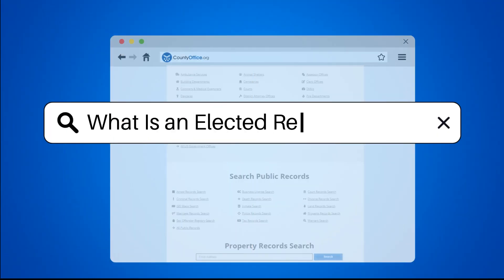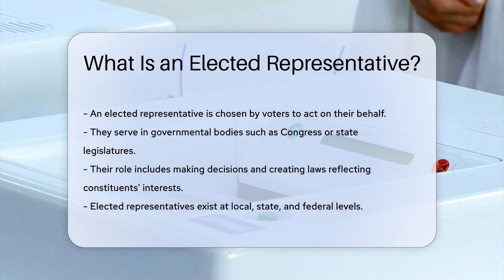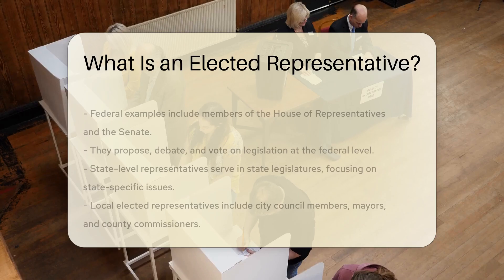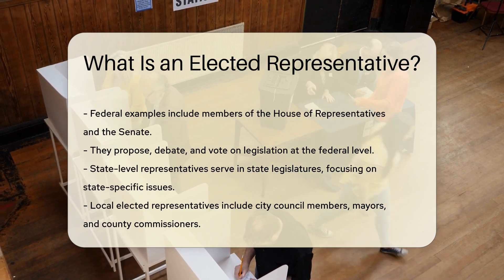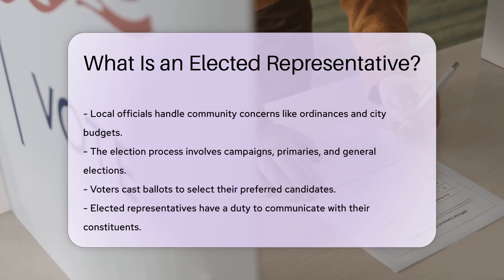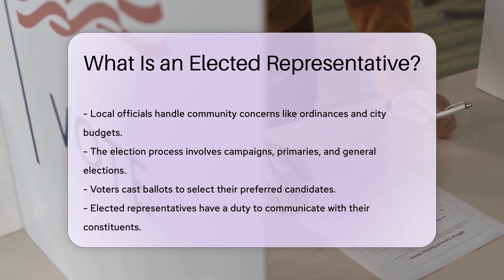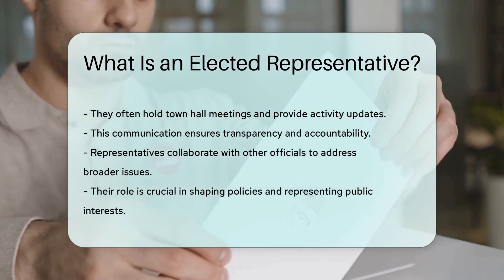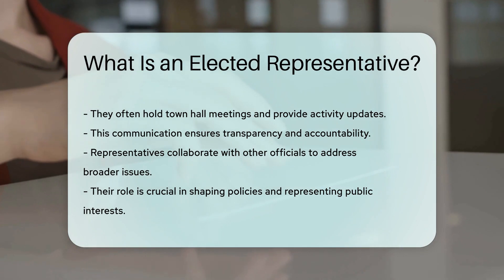What Is an Elected Representative? - CountyOffice.org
What Is an Elected Representative? Are you curious about the role of elected representatives in government? In this enlightening video, we delve into the significance of elected representatives in various levels of government, from local to federal. Discover the responsibilities and duties of elected officials, such as members of Congress, state legislators, city council members, and more. Learn how these representatives are chosen by voters to advocate for their interests and shape policies that impact communities.

Explore the process of electing representatives, from campaigns to general elections, and understand the importance of transparency and accountability in governance. Find out how elected representatives engage with constituents through town hall meetings and updates on their legislative activities. Witness firsthand the crucial role these officials play in collaborating with other government bodies to address pressing issues and uphold public interests.

Join us in unraveling the intricacies of the US government system and stay informed about the vital role of elected representatives.